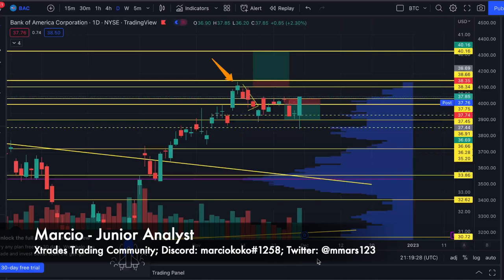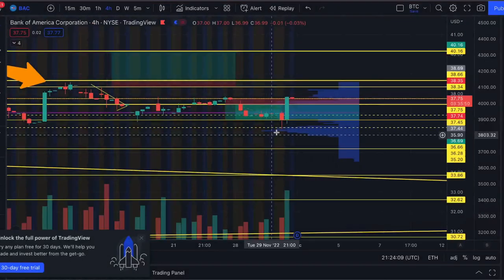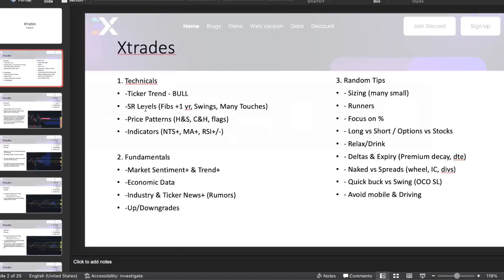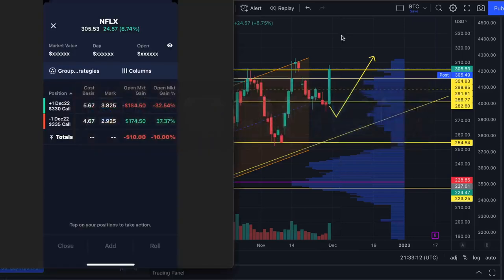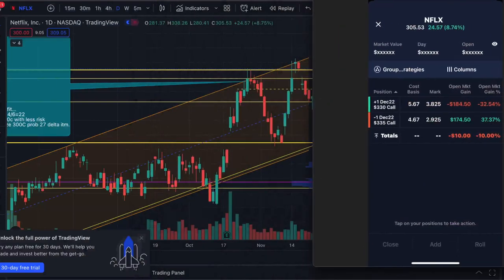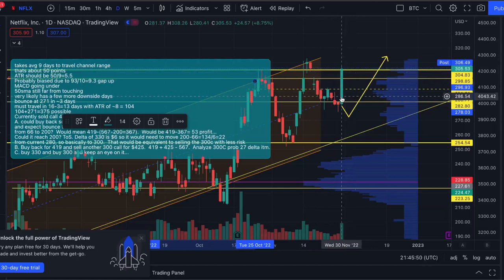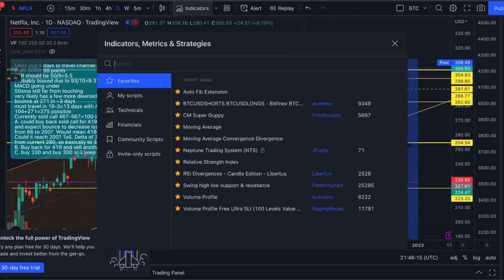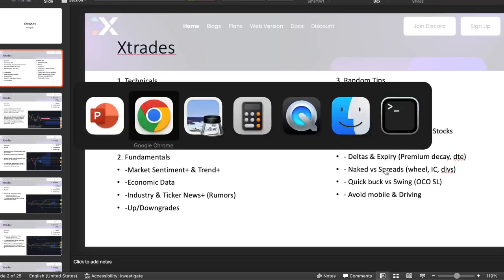REVIEW YOUR TRADES LIKE A PRO - November Trade Recap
Join Marcio as he shows you how to review your trades like a pro! He will walk you through when to trade defensive stocks and the simple steps you should take to review your trades. Want exclusive access to education from the pros?

Marcio's Twitter: @mmars123